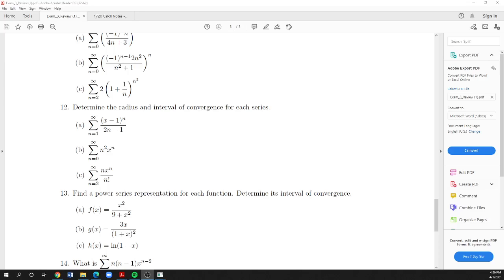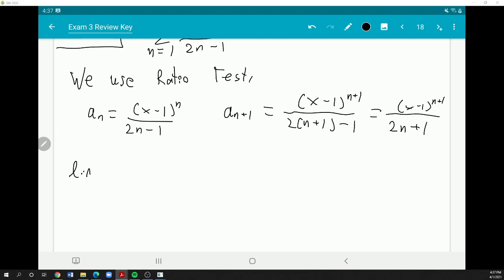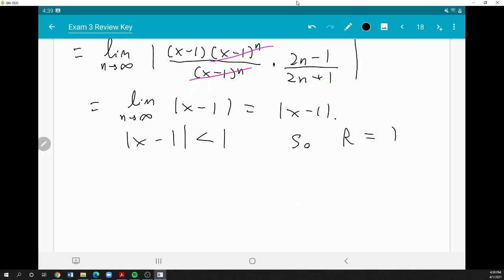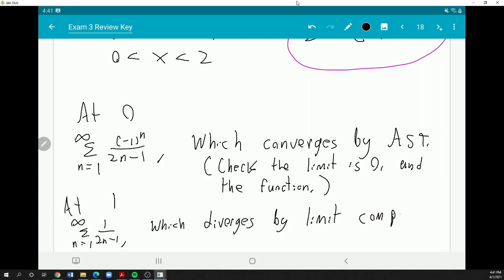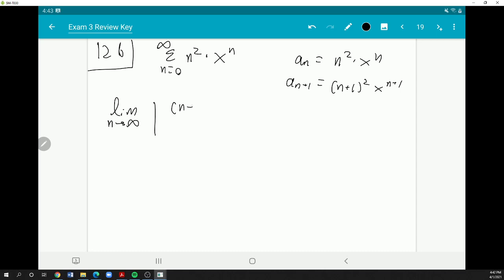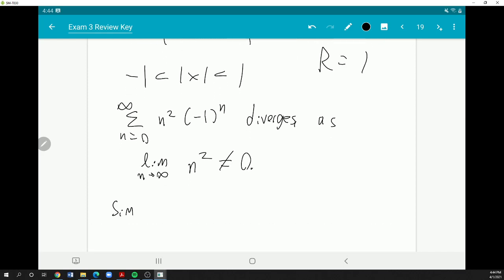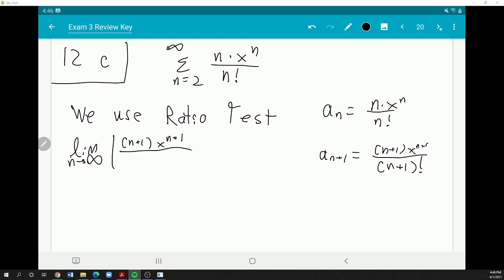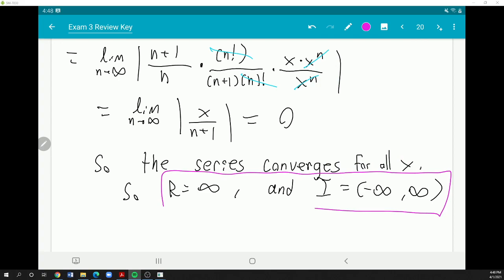MATH 1720 Exam 3 Review #12